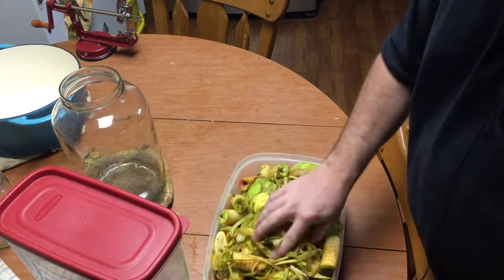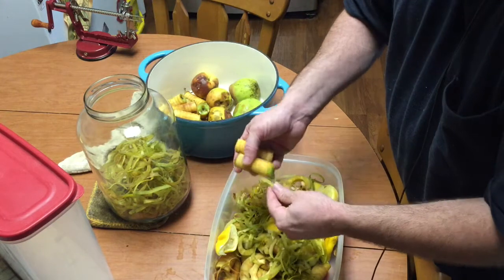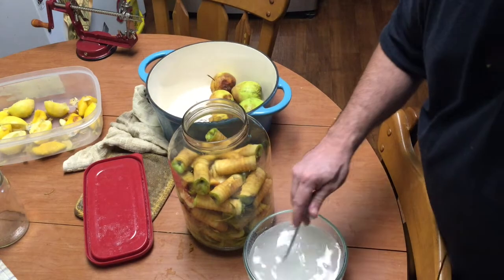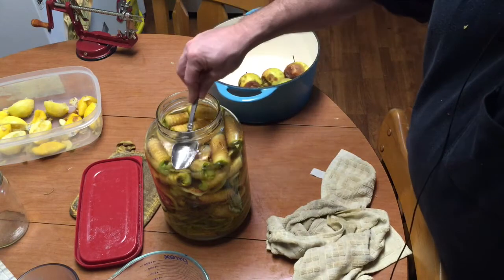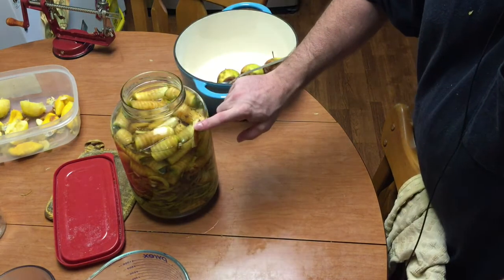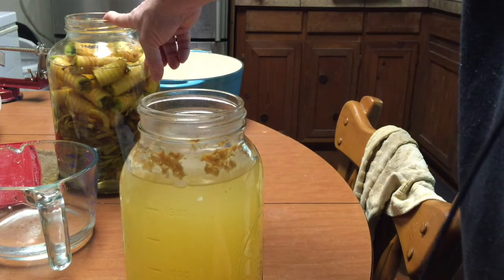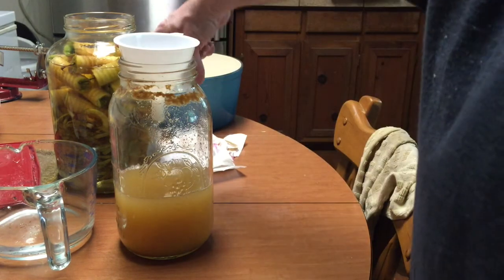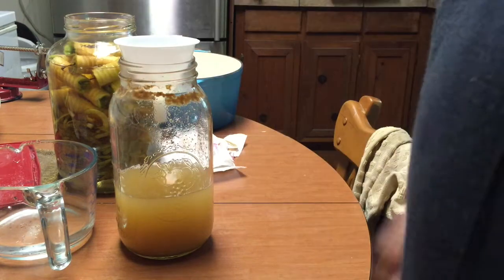How to make Apple Cider Vinegar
There are so many benefits to consuming ACV. Today I will show you how I make mine with apples grown right here on our homestead!